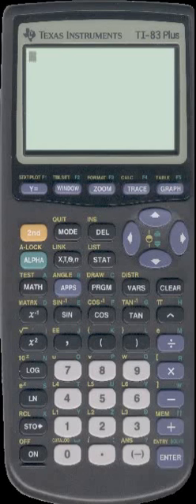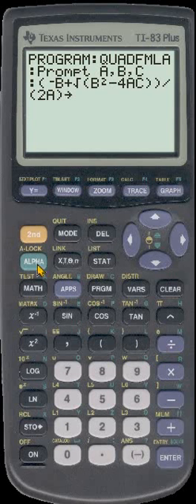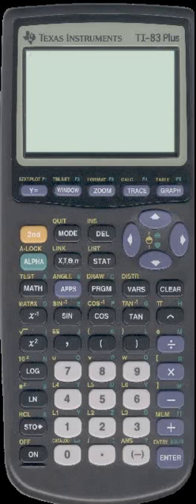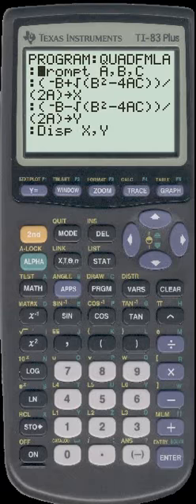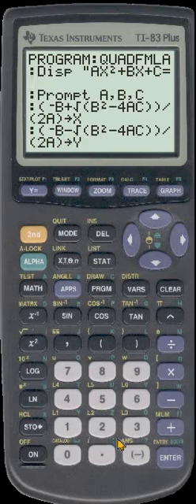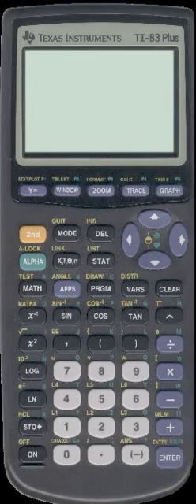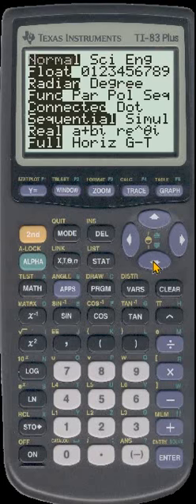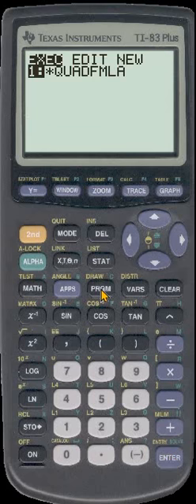Program Quadratic Formula in Under 2 Minutes (for TI-83 and TI-84)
This video shows you step by step how to program the quadratic formula in your calculator. It's a simple but powerful tool to have for your math class and on tests like SAT and ACT.

Video Content
00:00 - Intro
01:45 - Test
03:50 - Tips